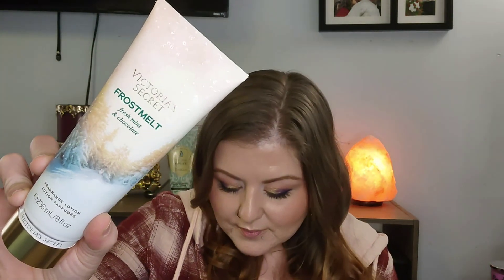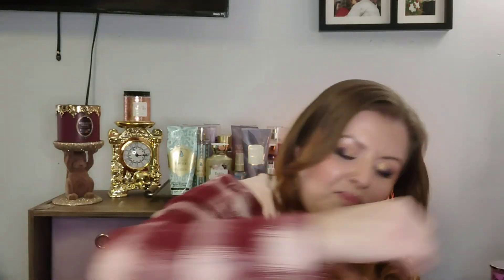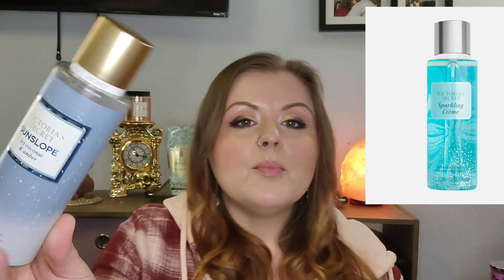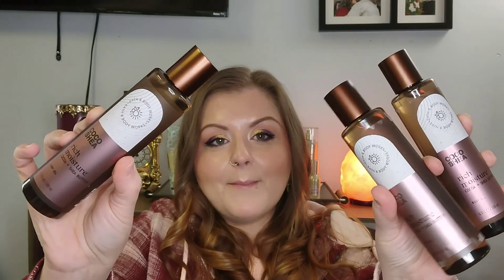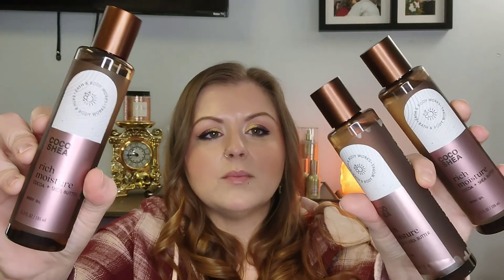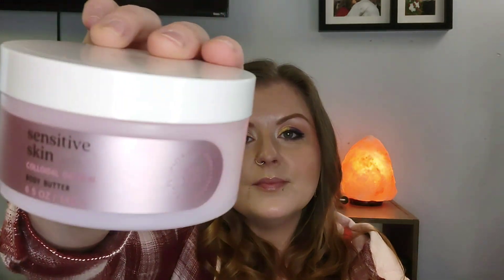Victoria Secret| Bath and Body Works| Fragrance Net Collective Haul #2023